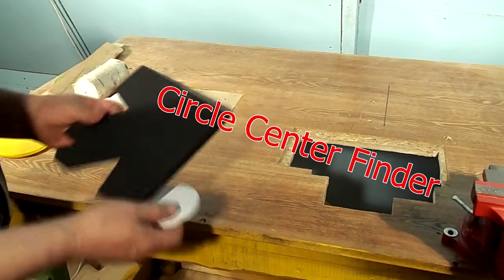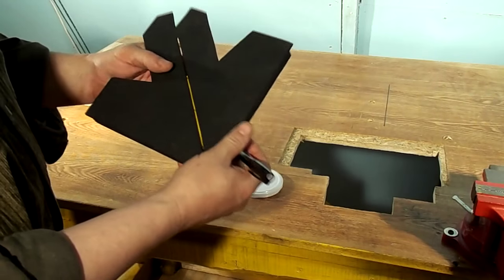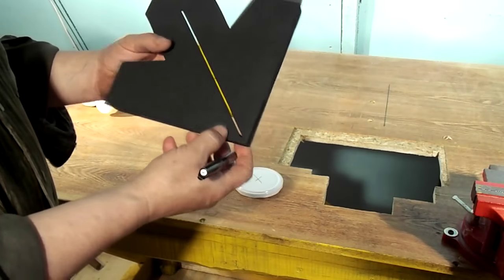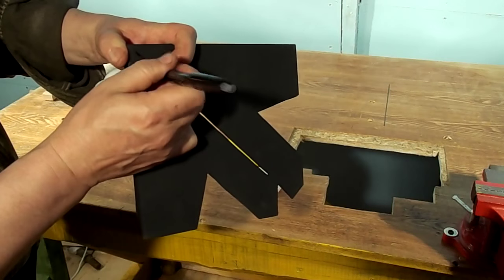Homemade Circle Centre Finder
Homemade Circle Centre Finder - If you would like to correct the subtitles or to do the translation into their native language, I would be thankful to you.
Thank you very much for this!

Circle Centre Finder  will help you to easily find the exact center of the circle. It will be necessary for you when you make a wooden wheel for hand truck or rollers for the belt sander. You simply mark the center and drill a hole.
Victor V.